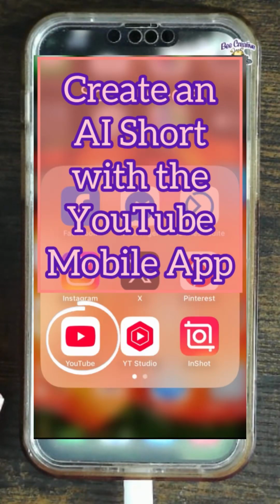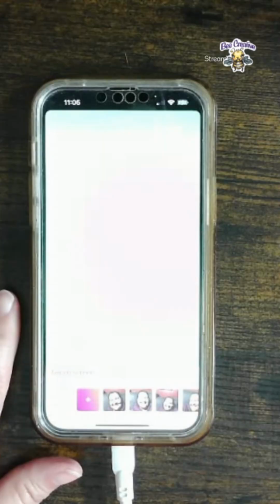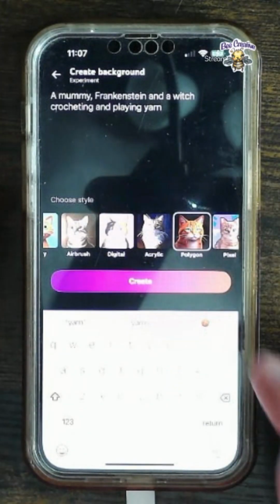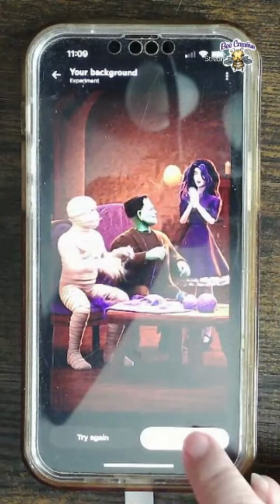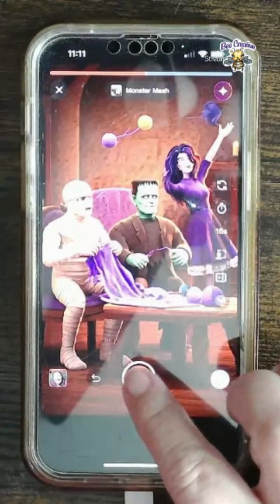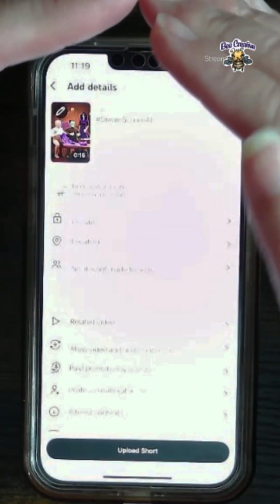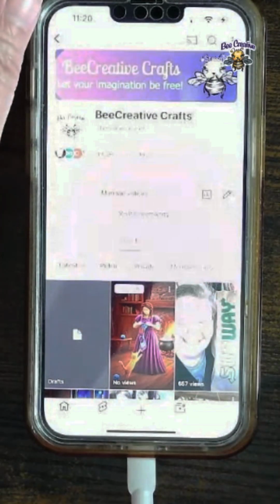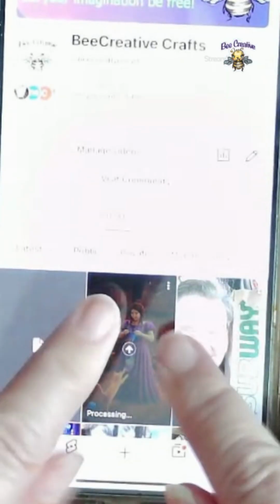How to create an AI short in the YouTube mobile app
Tutorial for how to create an AI short using the YT mobile app.